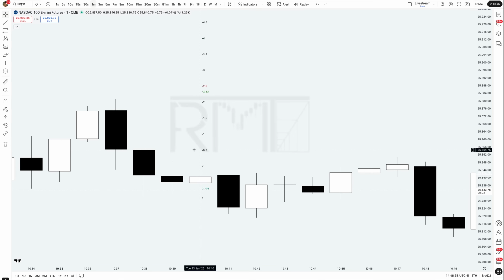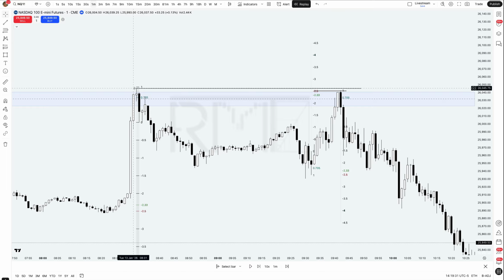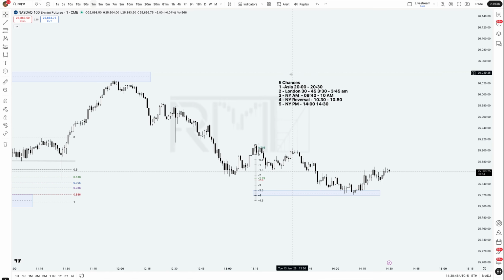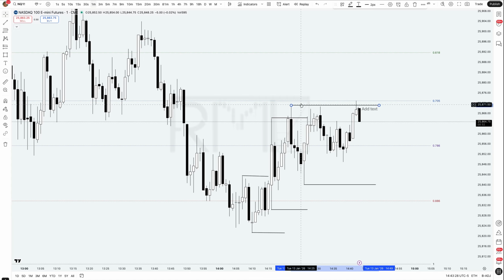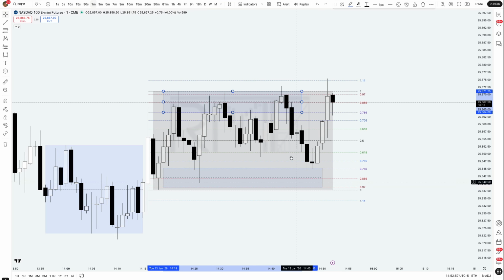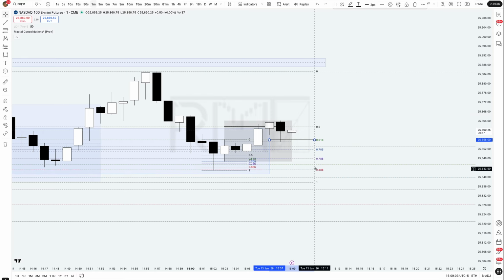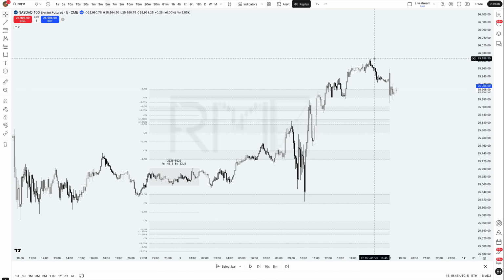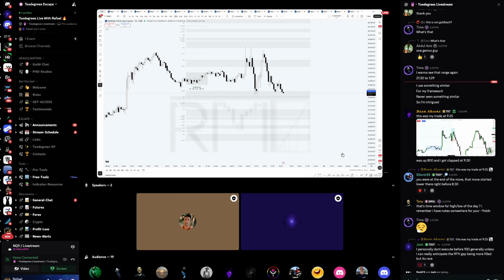RMT Escape Livestream 01-13-26